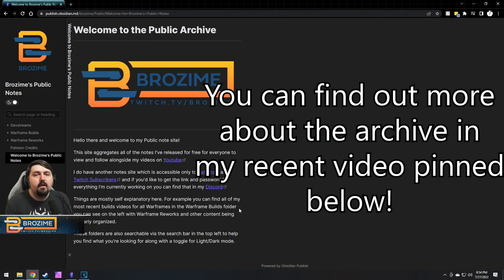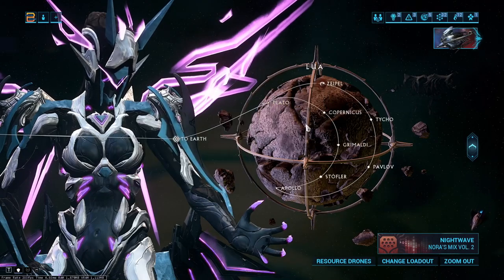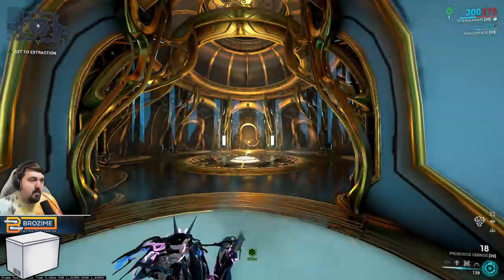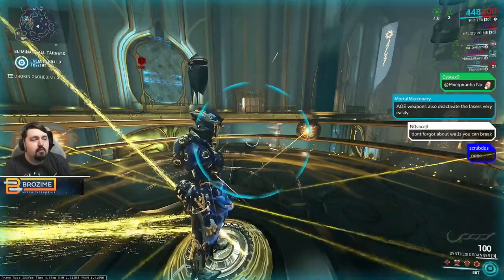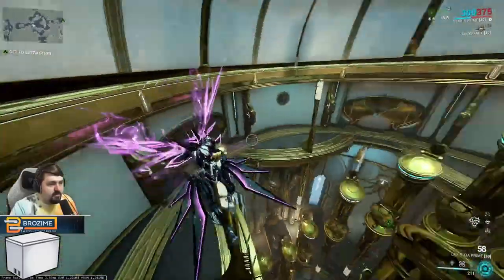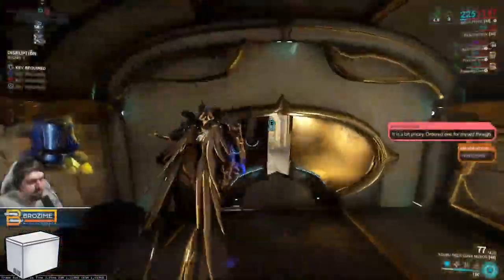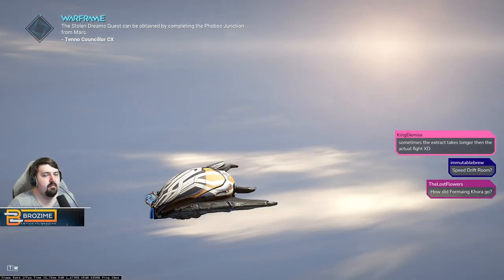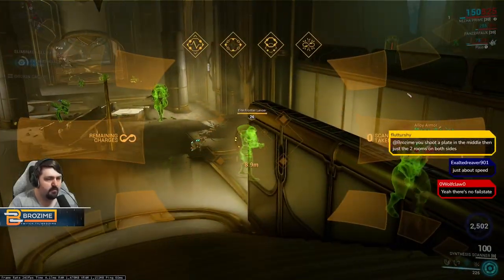Halls of Ascension/Drift Rooms | Warframe Guide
Play Warframe!
Humble Partner Link!

00:00 Intro
02:23 Power Drift
03:26 Cunning Drift
05:29 Endurance Drift
08:04 Agility Drift
10:31 Stealth Drift
11:07 Coaction Drift
14:04 Speed Drift